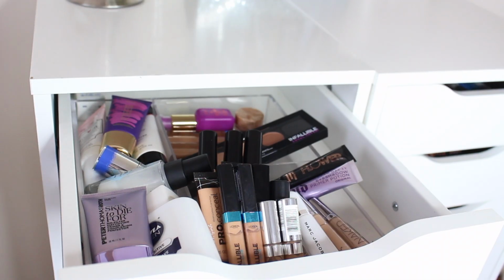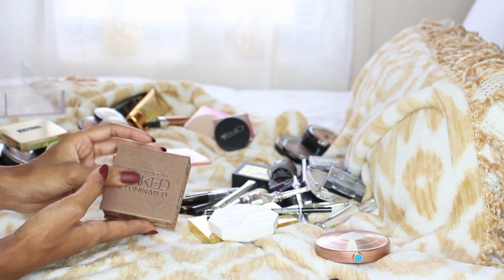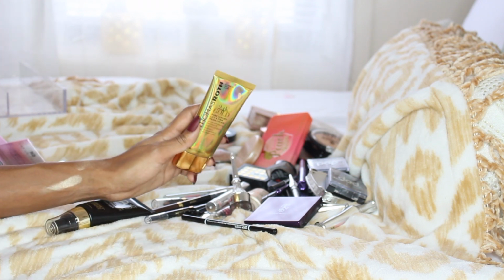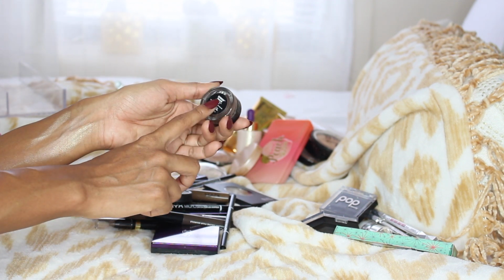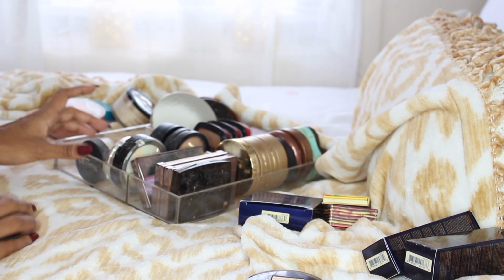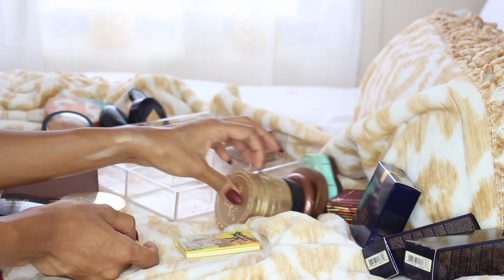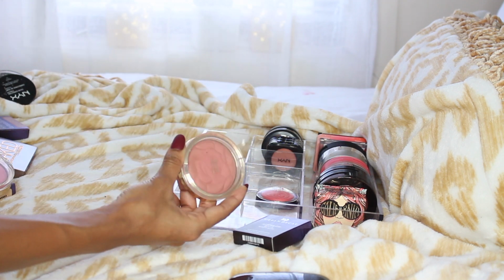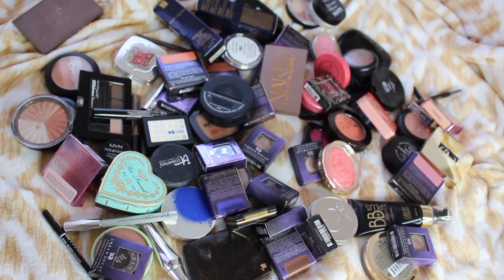DECLUTTER | HIGHLIGHTS, POWDERS, BRONZERS & BLUSHES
So part two of my decluttering series, this time showing you my highlights, brow products, powders, bronzers and blushes!

Let me know how you guys like these videos and if you want to see the rest of my makeup collection being decluttered!

❤ PRODUCTS MENTIONED:
I'm going to try my best to list everything later

Love,
       Nathalie :)